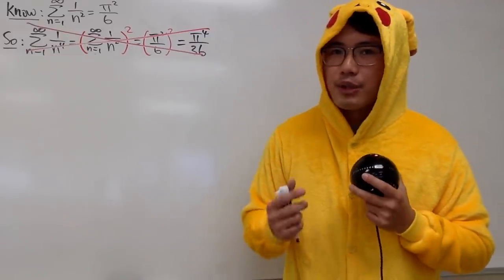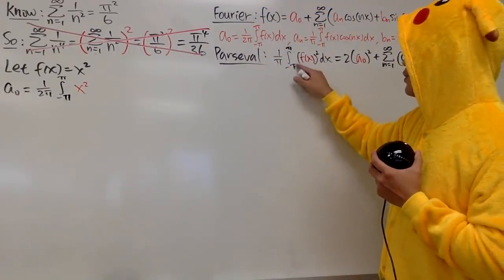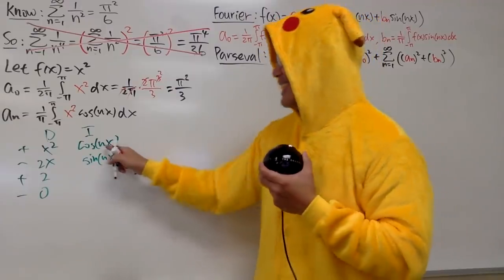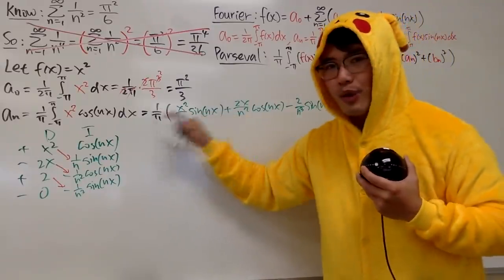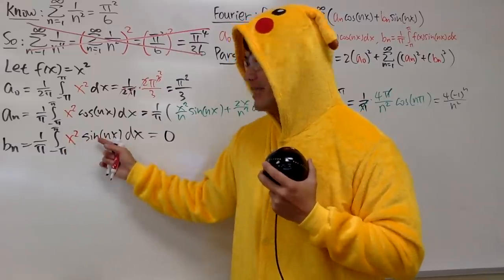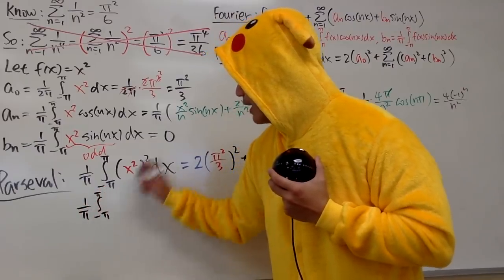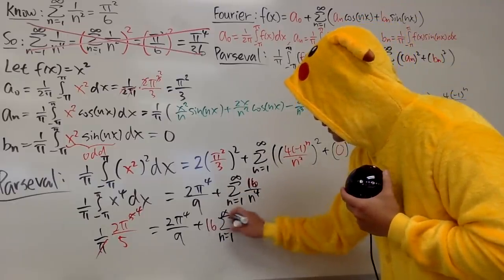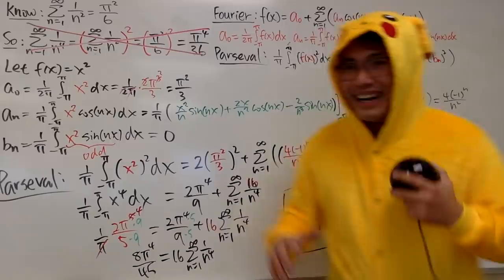Sum of 1/n^4 (Fourier Series & Parseval's Theorem)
Sum of 1/n^4 by using Fourier Series and Parseval's Theorem,

Unfortunately sum of 1/n^3 doesn't have a nice exact answer (although it's called the Apery's constant, which is the zeta(3))